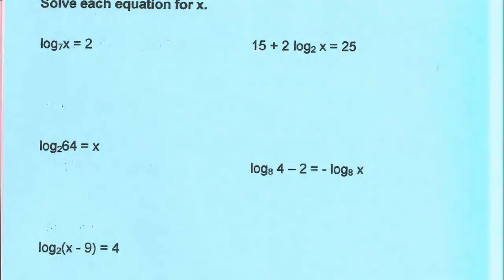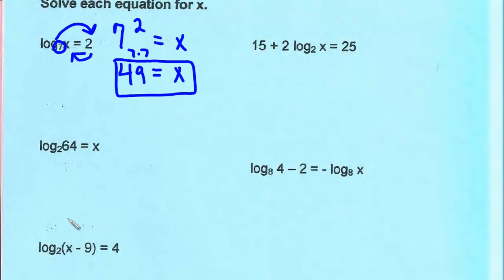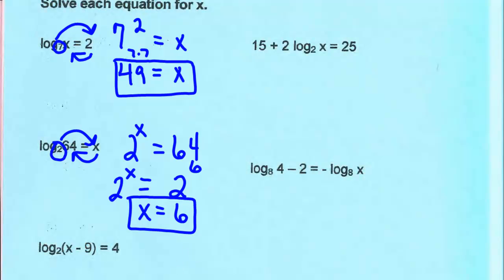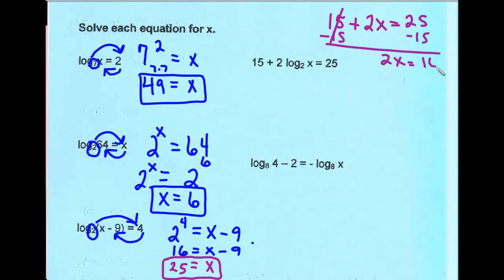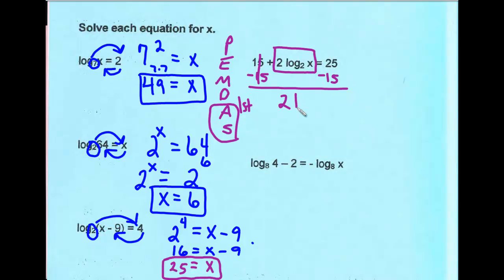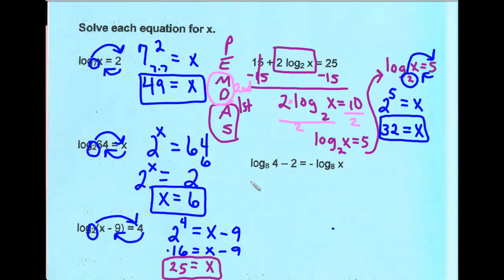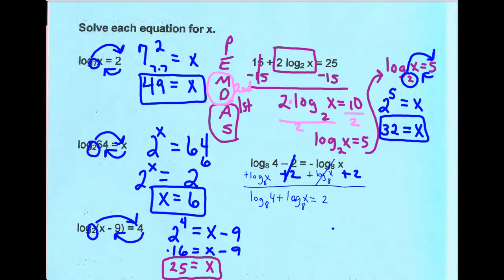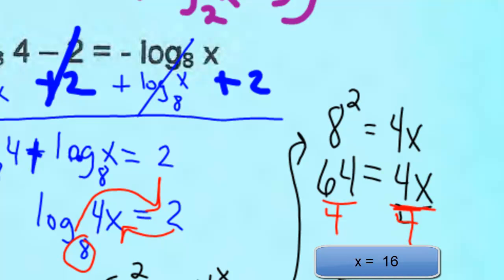logs solving logs